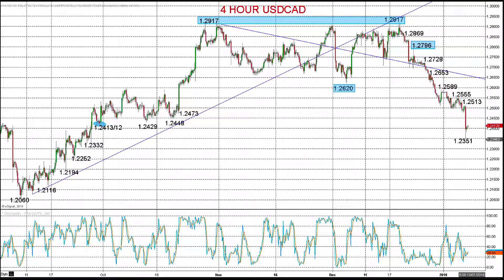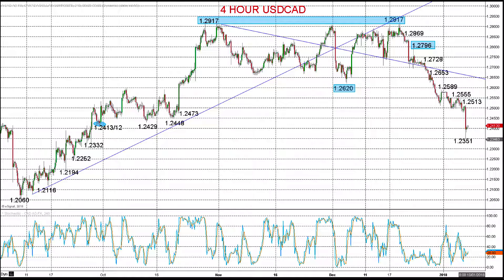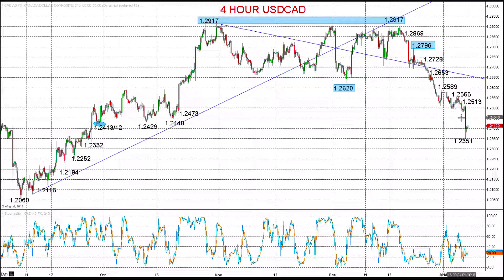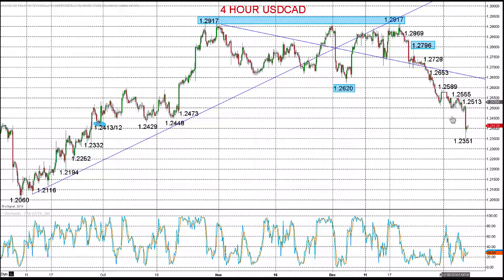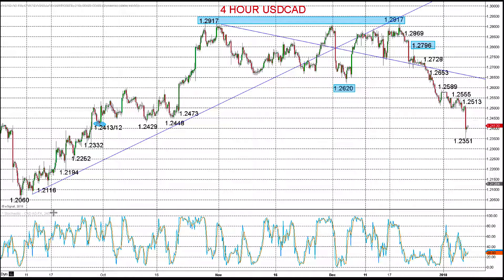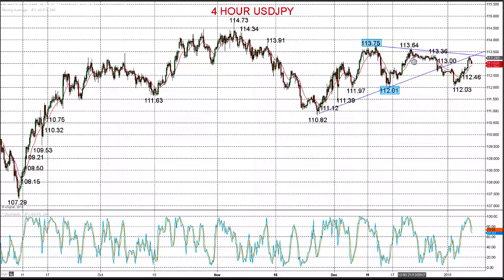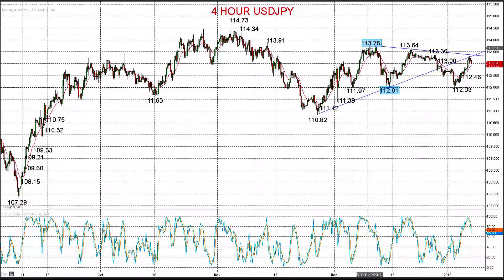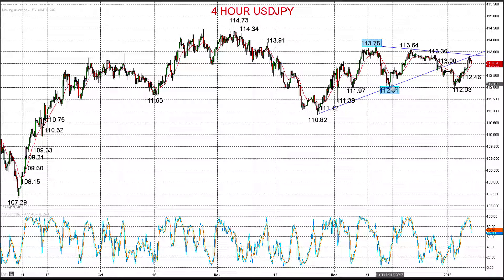ForexTraders.com - Market Chartist - 20170107